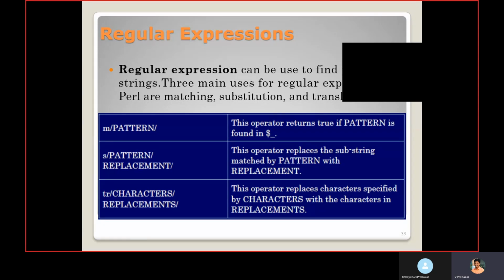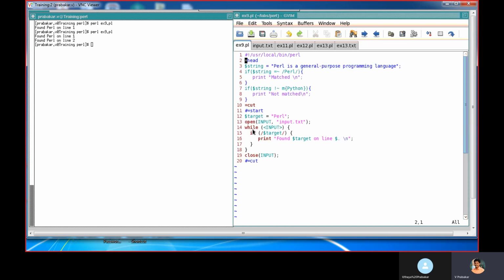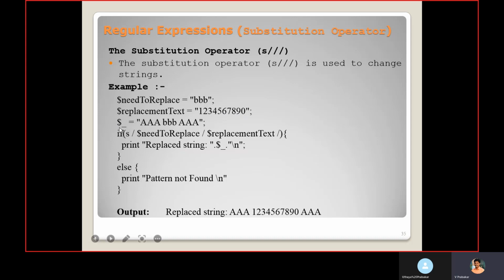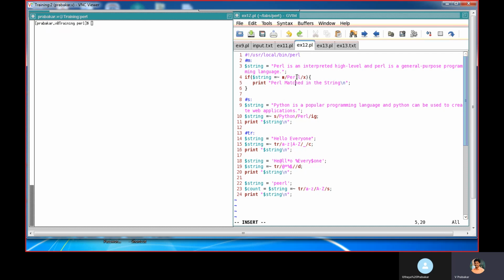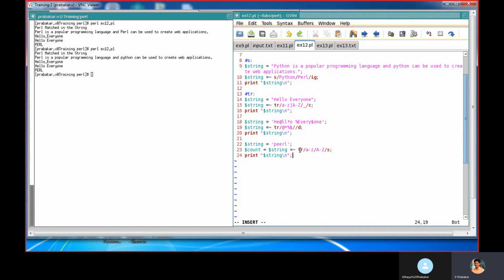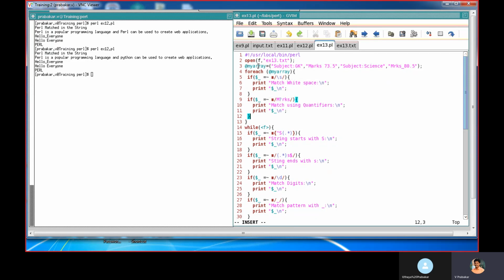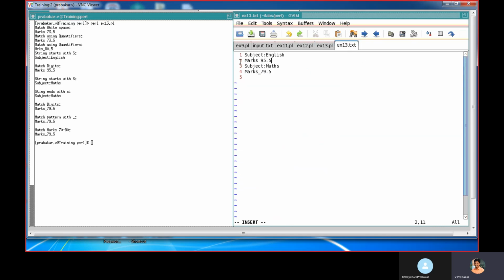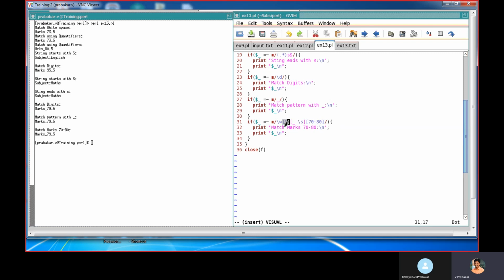Perl 3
Regular Expression: Matching operator, Substitution operator, Translation operator, Modifiers, Meta-character&sequences, Quantifiers, Character classes.